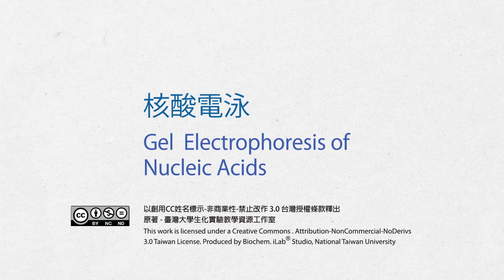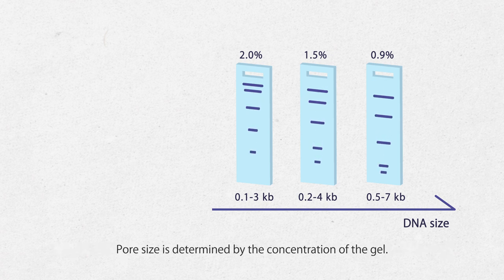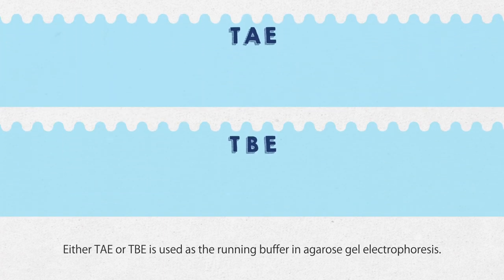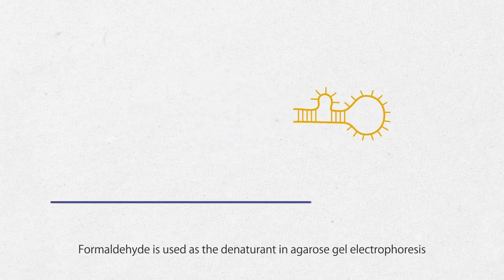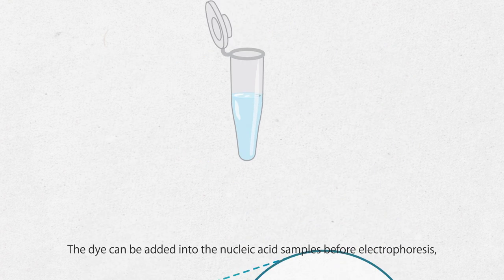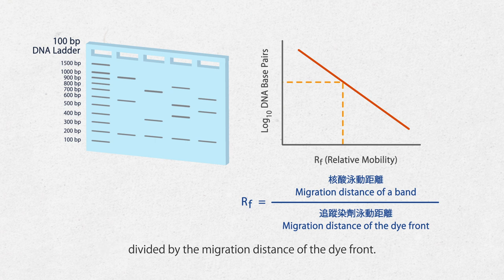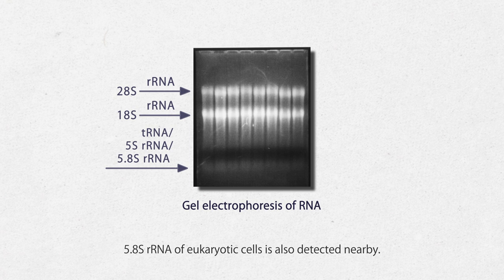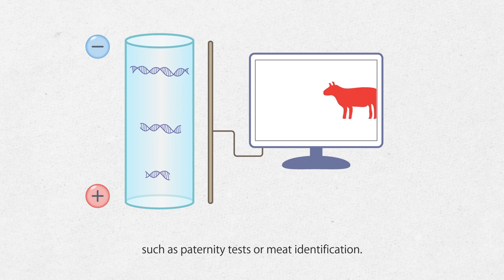(5-1) Principles of DNA gel electrophoresis (animation)